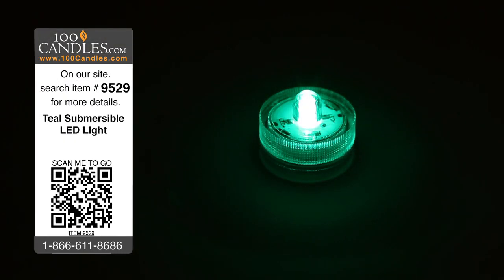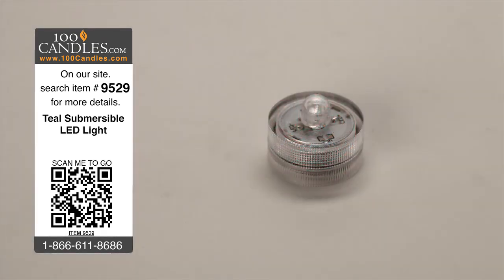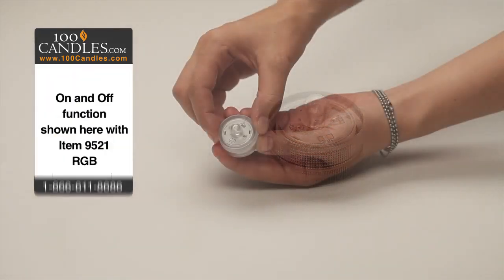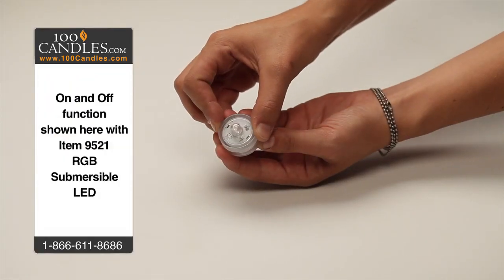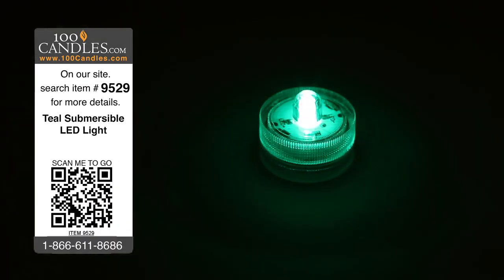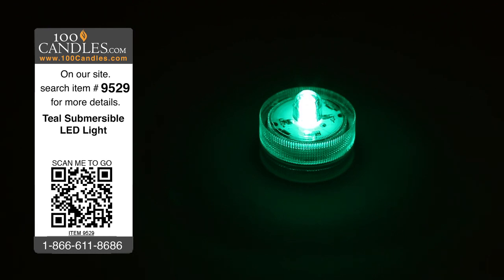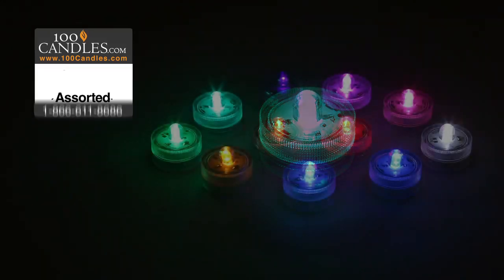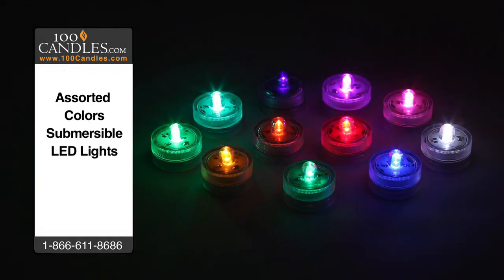Teal Submersible LED Light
This submersible LED light emanates vivid teal light and provides a fun way to illuminate vases, containers and all types of lighting displays.

Battery operated and with no assembly required, sparkling teal light is easily turned on by twisting clockwise and off by twisting counter clockwise.

Plus, since it's entirely waterproof, even water-filled vessels can radiate turqouise hues.

Because the light measures approximately 1.2 inches in diameter by about 1.1 inch high, it's specifically designed to easily fit into any standard tea light holder.

In addition to teal, submersible LED's are available in nine other solid colors and one RGB or color changing variety.   And to make operation easier, remote control LED lights are available as well.